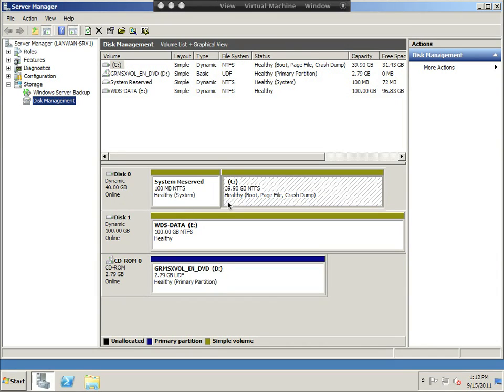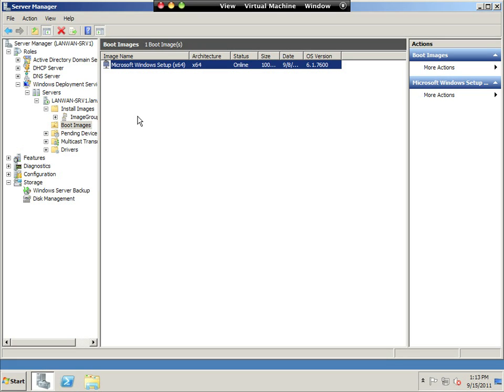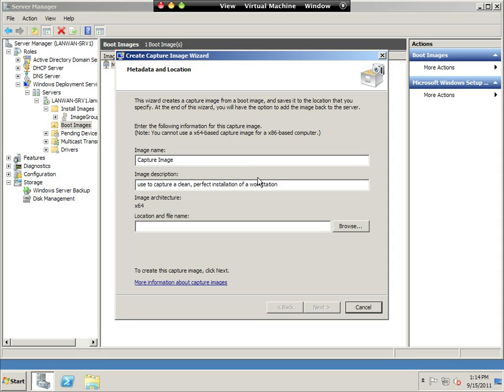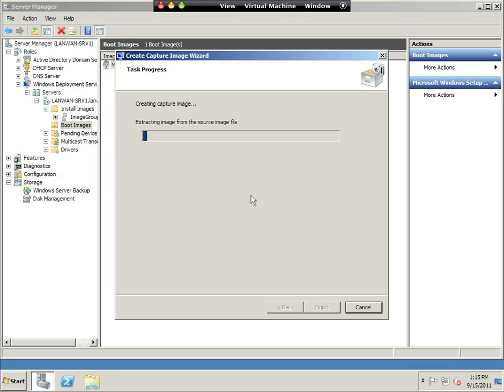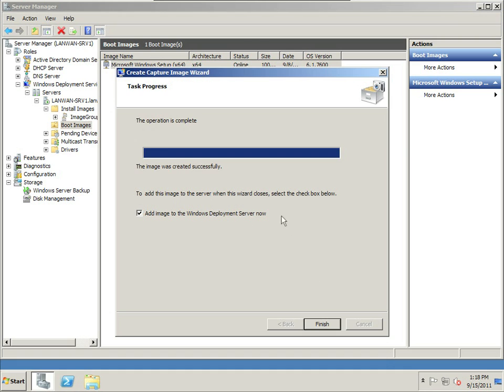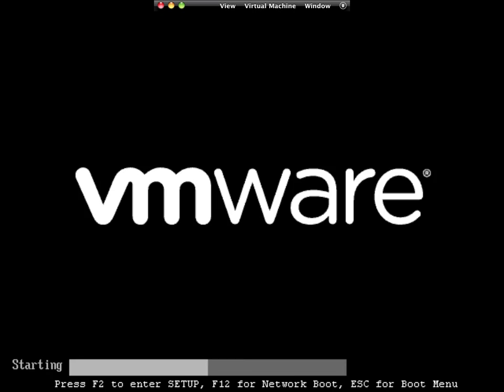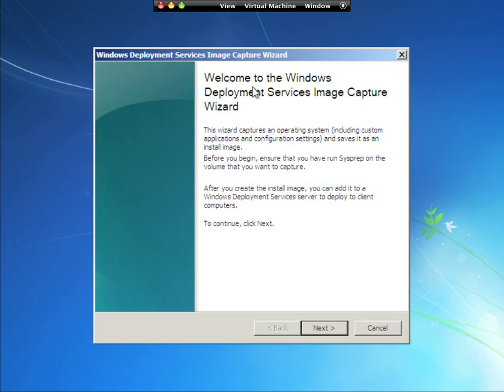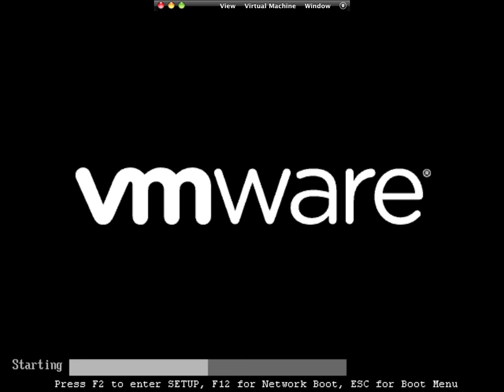WDS - Creating a Capture Boot Image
Configuring Windows Server 2008 WDS to boot a workstation into "capture" mode in order to copy the hard drive to the server. See next video "WDS - Sysprep Windows 7 & Capture" to prepare your Windows 7 workstation.